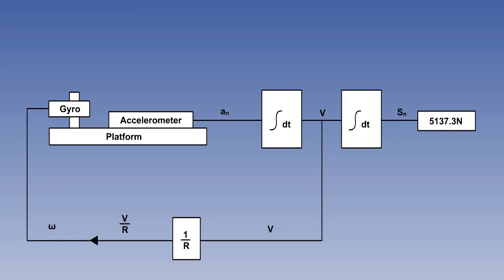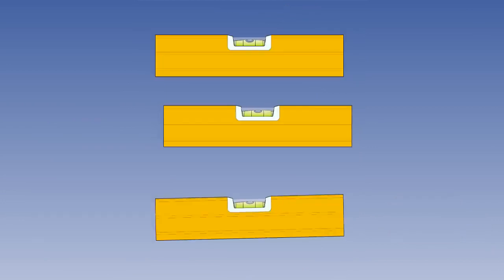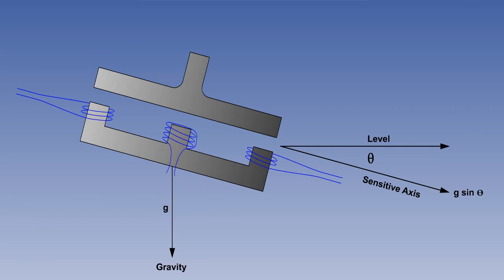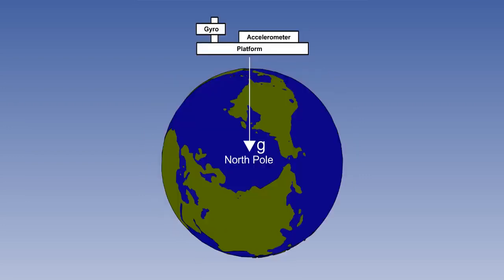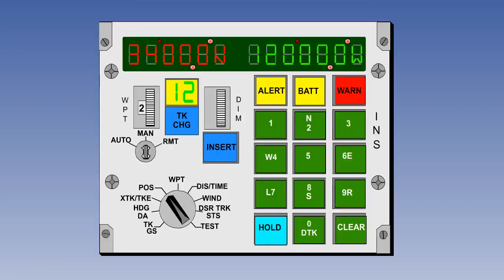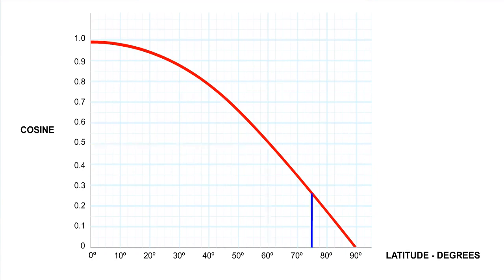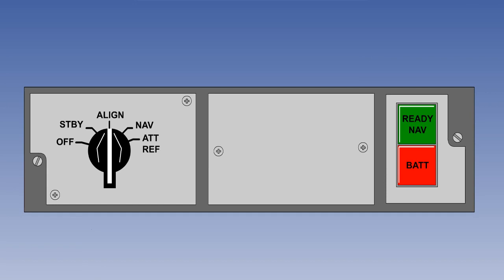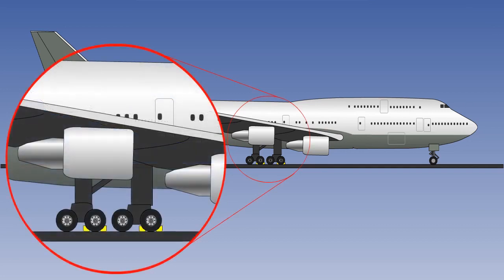34 ATPL Training Flight Instruments #34 Inertial Navigation Systems Alignment